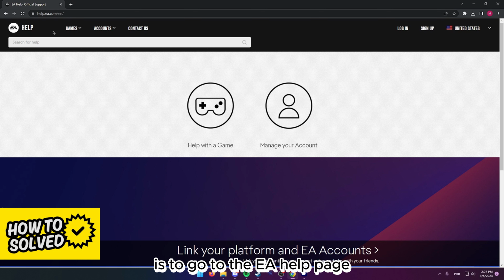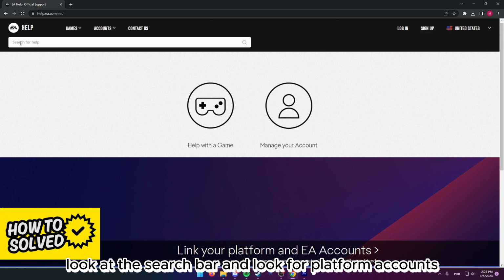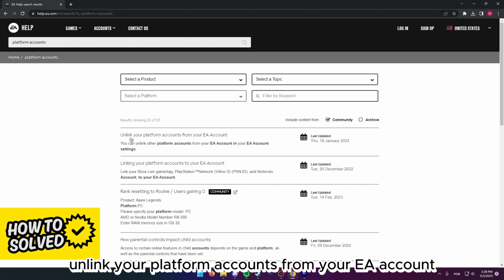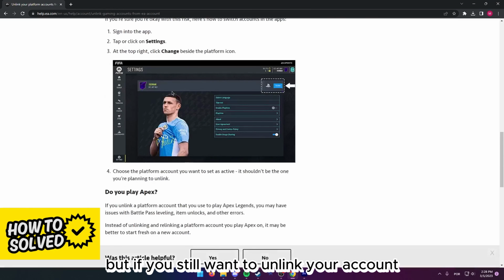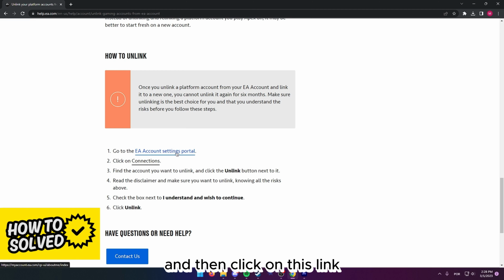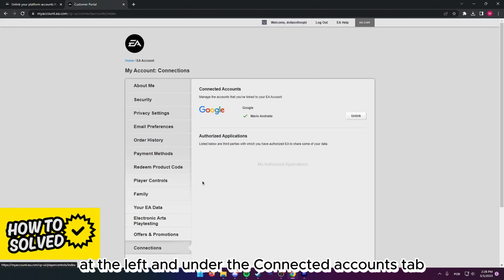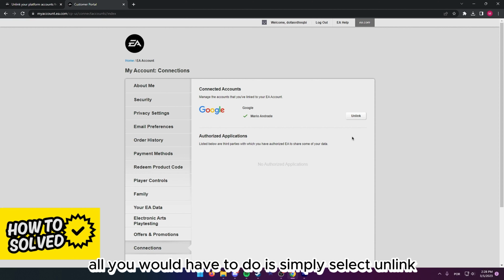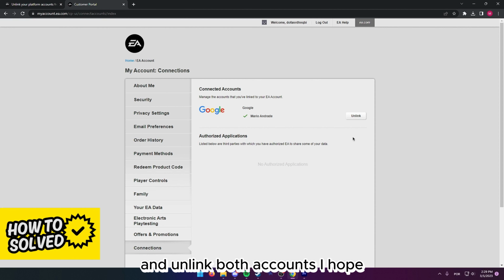How To Unlink EA Account from PSN [Easy Step-by-step]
In this video I will show you How To Unlink EA Account from PSN [Easy Step-by-step]